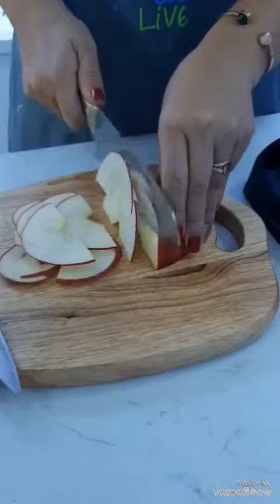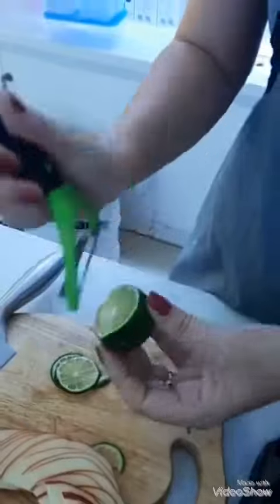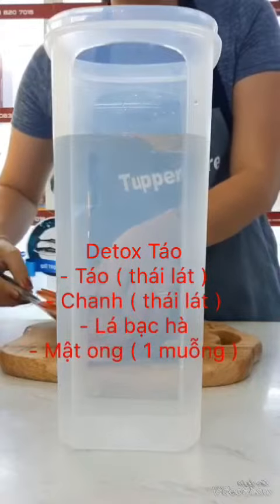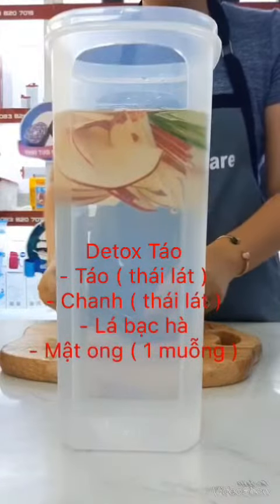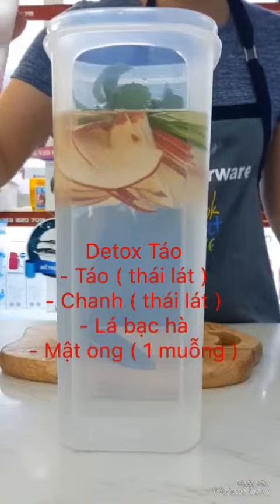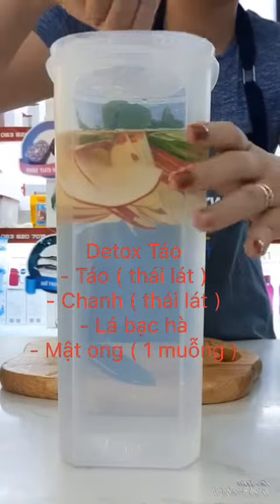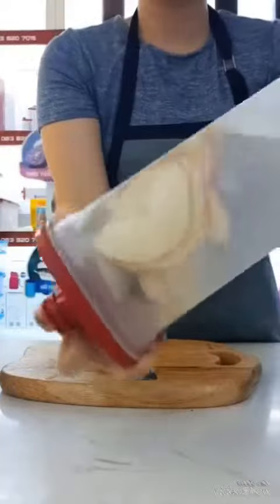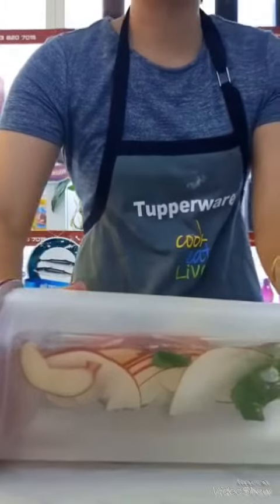tupperwarevananh Detox Táo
Bạn sẽ làm gì khi có rất nhiều loại hoa quả trong tủ lạnh ???
Tupperware sẽ cho bạn một gợi ý nhé !!!
“ Nước Detox hoa quả ”
Detox hoa quả là phương pháp tận dụng hết vitamin có trong hoa quả. Ví dụ, với 1 quả chanh bằng cách thông thường bạn chỉ thường chỉ sử dụng nước cốt, với phương pháp detox bạn tận dụng được vỏ chanh, tép chanh, hạt chanh với những giá trị dinh dưỡng tuyệt vời.
Một số nguyên tắc chế biến nước detox hoa quả:
1. Chọn hoa quả sạch, vệ sinh kỹ vì phần vỏ thường chứa nhiều chất bẩn mắt thường không nhìn thấy
2. Hoa quả ngâm trong nước ít nhất 8 tiếng để ra hết chất và nên trữ mát trong tủ lạnh để đảm bảo chất lượng.
3. Với những bạn bị đau dạ dày nên cân đối lượng chua trong nước, ngược lại cần giảm cân nên tăng lượng chua.
Hãy để Tupperware là người đồng hành  trong công cuộc giữ gìn sức khoẻ của bạn và gia đình bạn nhé
Địa chỉ: số 30 ngõ 165 Thái Hà